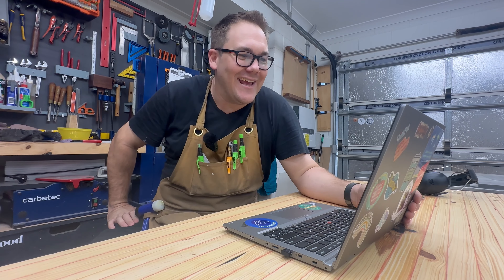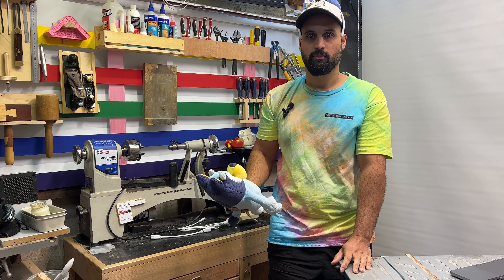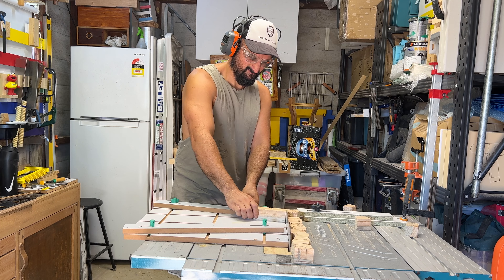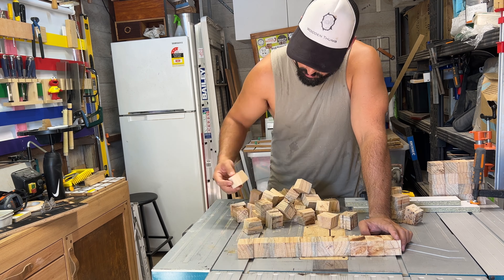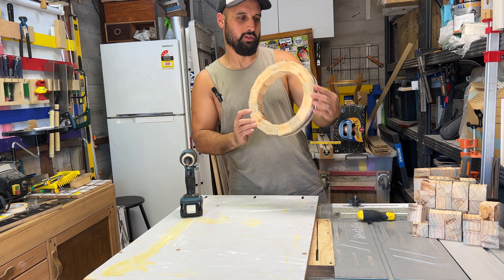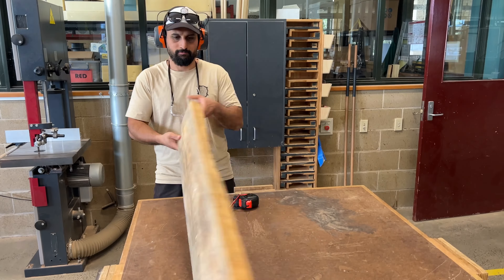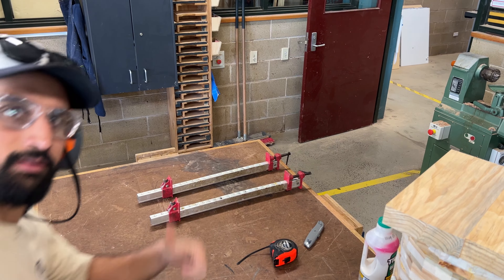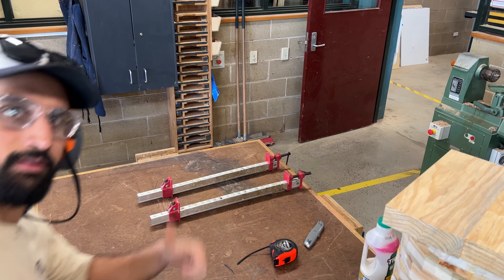THIS is a BIG ONE // LIFE-SIZE BLUEY //themakercollab23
This is part 2 of mine and @riversidewoodworks themakercollab23 entry. The theme is inspired by a TV show and our tv show is the iconic

link to woodworking tools

Power Tools:
Makita Plunge Router ½ inch
Makita router combo ¼ inch
24 set ¼ inch router bits
¼ matchfit dovetail bit
Kreg 520 Pro Pocket Hole Jig
Makita Table saw
Ryobi Drop saw - perfect for beginner DIY
Makita drill combo set
Wagner Steamer for steam bending
Half round router bits ½ inch shank

Hand Tools:
Irwin Quick grips
Dovetail saw
Irwin Chisels
Water Stone set - perfect for beginners DIY
2 pack dovetail clamps
irwin flush cut saw

Consumables:
Titebond glue
Pipe Clamp set

Music from Uppbeat (free for Creators!)